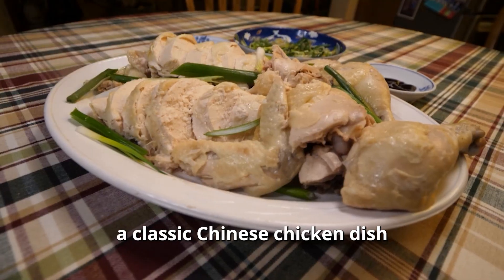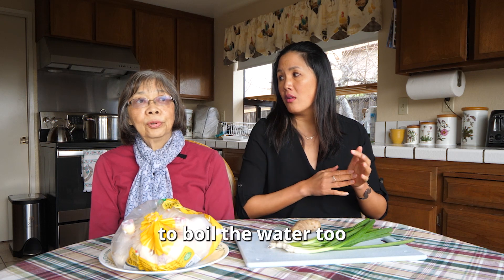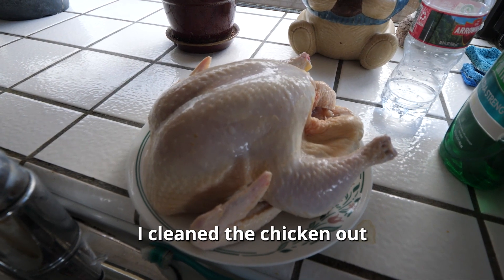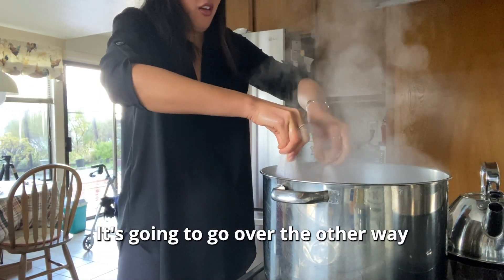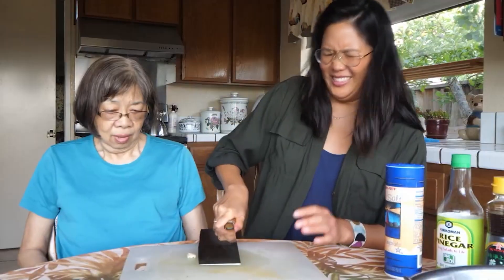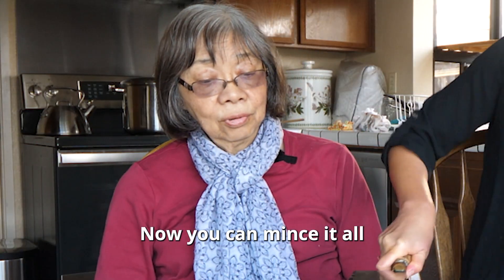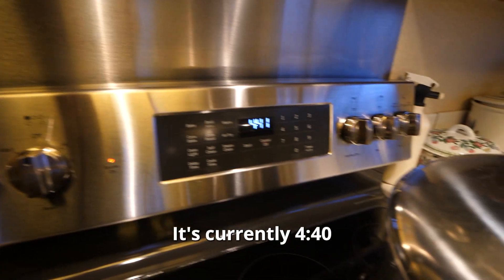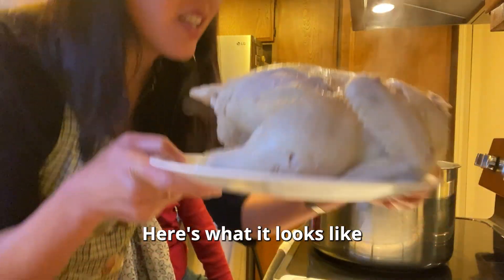I Cook 7 INGREDIENT Ginger Scallion Chicken With Mom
Join Mama Lai and I as we cook Ginger Scallion Chicken. In Chinese it's called Cong Yao Ji (葱油鸡) or Bai Qie Ji (白切鸡)! This dish takes only 7 ingredients to make, and it’s a classic dish in a Chinese Cantonese home!  Enjoy!

👩🏻‍🍳RECIPE

Ingredients
Whole chicken
Ginger
Green onion
Oil
Salt
Oyster Sauce
Soy sauce

Instructions:

To prepare the chicken:
Bring water to boil in a large pot. Turn the heat to high. Ensure water covers the entire chicken when you put it in. Put about 1 inch of ginger and 2 - 3 green onion in the pot while it’s boiling
Clean the chicken while you’re waiting for the pot to boil
Once the water is boiled, put the chicken in the pot.
Bring the pot to a boil again. Once it boils, take it off the heat. Put the lid on top of the top. Let it sit for ~1 hour. For every pound of the chicken, it can sit for about 15 minutes.
Once the time is done, test to see if the chicken is done by using a chopstick to poke through the thickest part in the chicken. If it comes out clear, that means the chicken is done.
Cut the chicken to serve

To prepare the green dipping sauce
Slice and mince about 1 inch of ginger. Put in a serving dish that’s about 6 inches is width, and with a shallow surface
Julienne about 4- 5 green onion. Put and spread evenly over a serving bowl/ dish.
Heat ¼ cup of oil. Once it boils, pour over the green onion & ginger mixture

To eat:
Put either oyster sauce or soy sauce on top of the chicken. Add the green onion dipping sauce on on top. Enjoy!

👉 ABOUT ME
Hi! My name is Joanna Hope Lai, and my life mission is to help you stand tall in who you are. Be yourself and own your voice. I’m a content creator and content marketing coach who worked for 10+ years in Silicon Valley (Google, MBA, startup growth marketer). In October 2020 I began sharing my journey of transformation online (TikTok) - moving from San Francisco to Hawaii, and then quitting my job to build my own business. In owning & walking my own unique life path, I hope to inspire you to do the same.

On this channel, I’ll share stories of everyday life. Whether it’s cooking with my mom or exploring a place in Hawaii, these stories will inspire you to be yourself, have joy, and appreciate the simple moments.

Hope you join and that we can be friends!

For inspiration in your email inbox, sign up to receive my newsletter